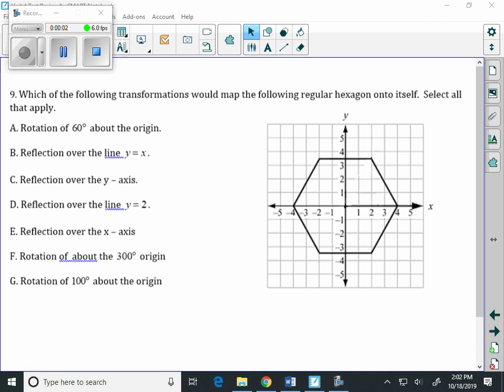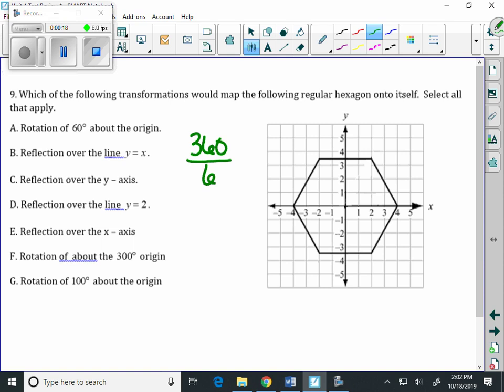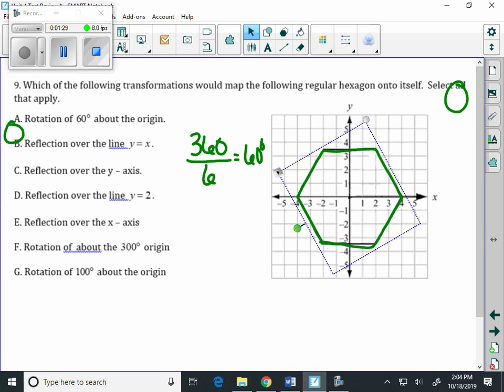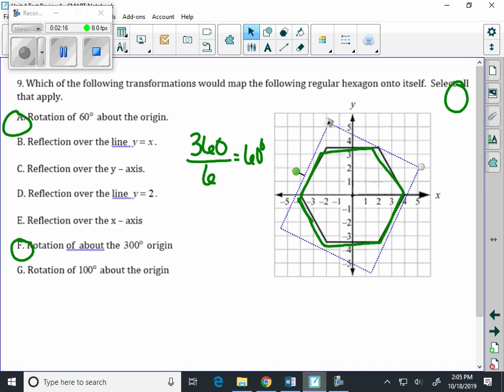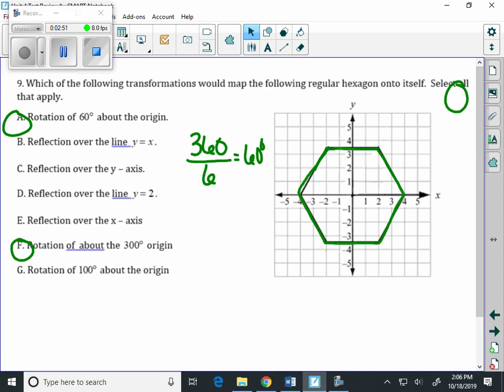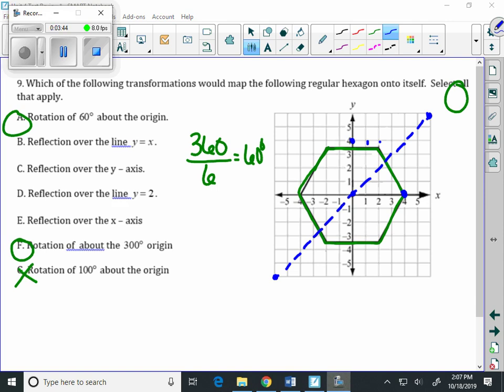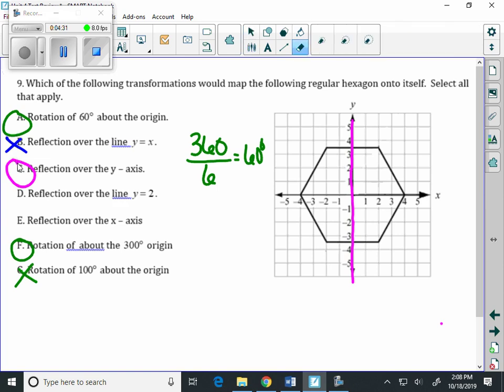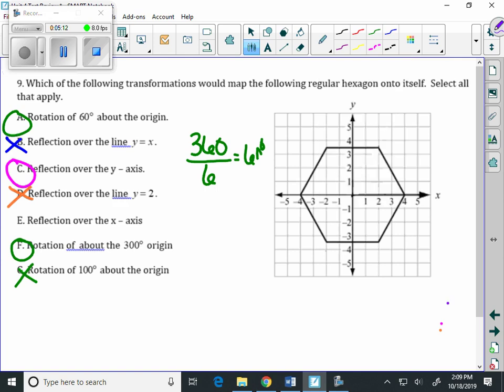u4 review 9